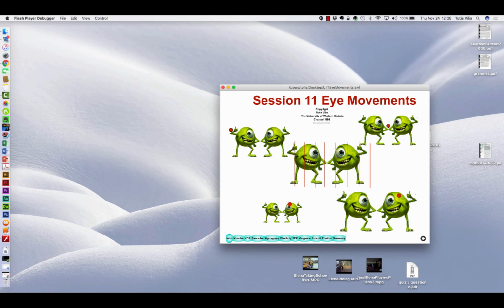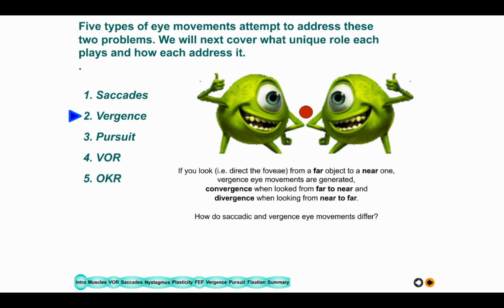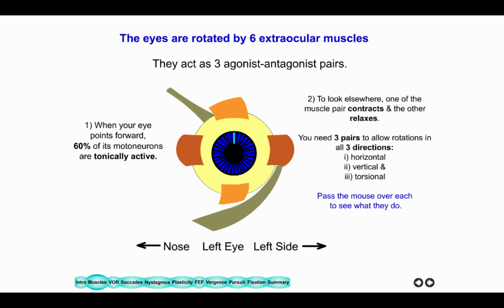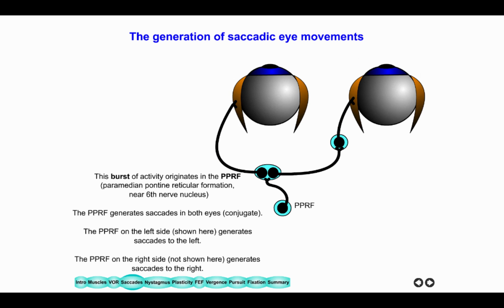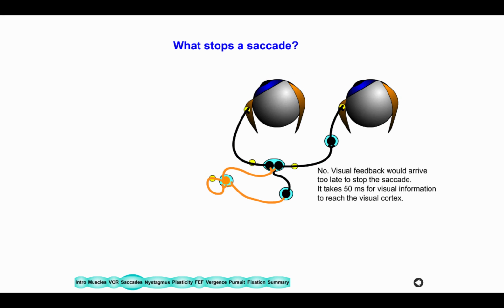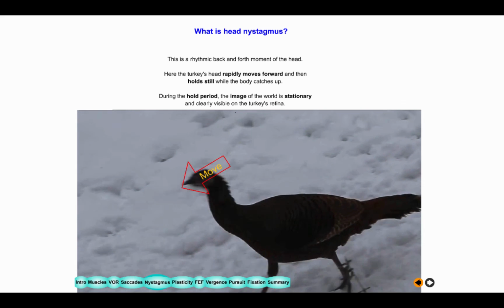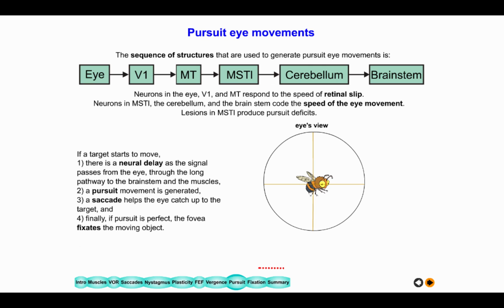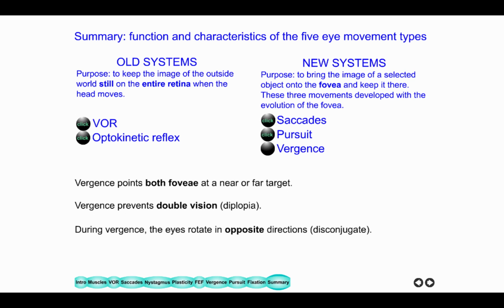Lecture 11 Eye Movement